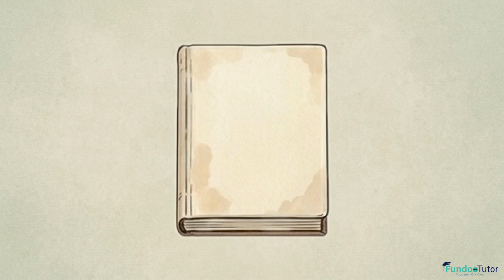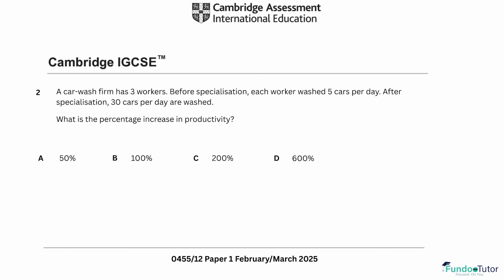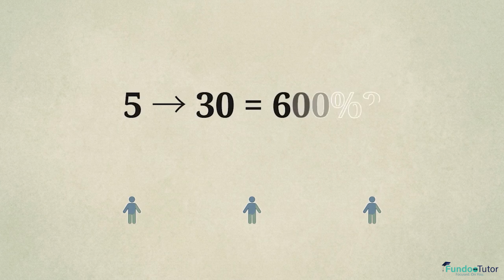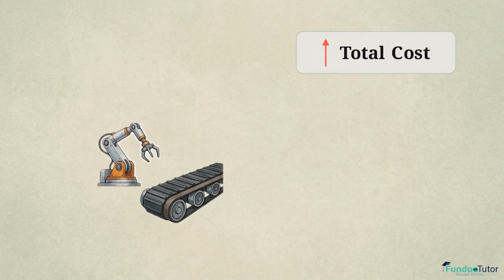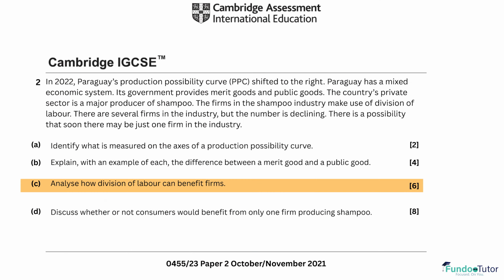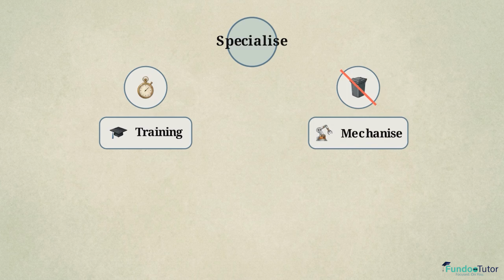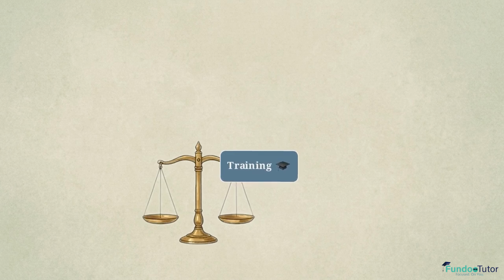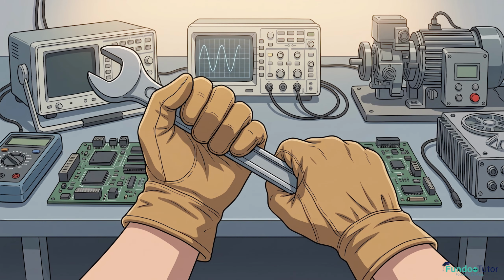Division of Labour Past Paper Questions | Cambridge Economics 0455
This Cambridge IGCSE Economics 0455 past paper walkthrough explains the division of labour using real Cambridge examination questions. The video covers 0455/23 Paper 2 October/November 2021 Q5(a), 0455/12 Paper 1 February/March 2025 Q14, and 0455/22 Paper 2 May/June 2025 Q3(c).
Students learn how to define the division of labour using Cambridge's required marking points, calculate productivity correctly, distinguish between total costs and average costs, and analyse how specialization improves efficiency and profits. The walkthrough also explains the advantages and disadvantages of the division of labour for firms and workers, including mechanization, occupational immobility, worker motivation and examiners' most common marking traps.

Video Timestamps:
00:00 Cambridge Economics 0455 Division of Labour Past Paper Focus
00:15 0455/23 Paper 2 October/November 2021 Q5(a): Define Division Of Labour
00:50 0455/12 Paper 1 February/March 2025 Q14: Productivity And Division Of Labour
02:10 0455/22 Paper 2 May/June 2025 Q3(c): Advantages And Disadvantages Of Division Of Labour
03:54 Two Major Exam Traps to Avoid